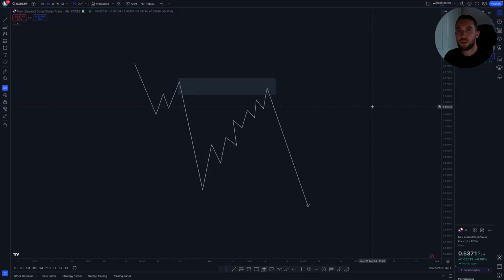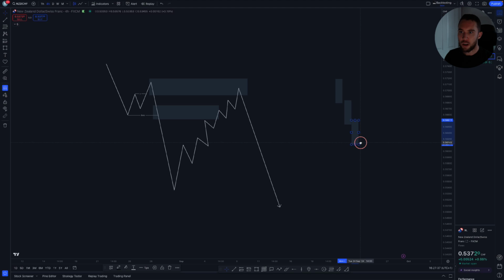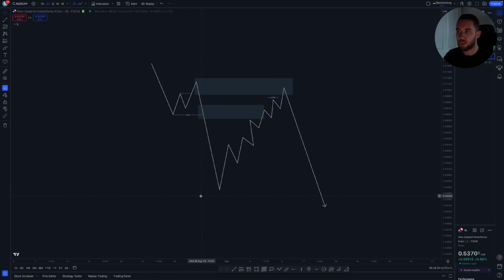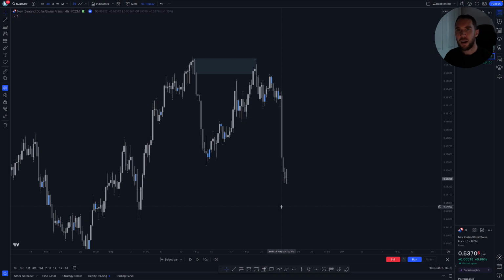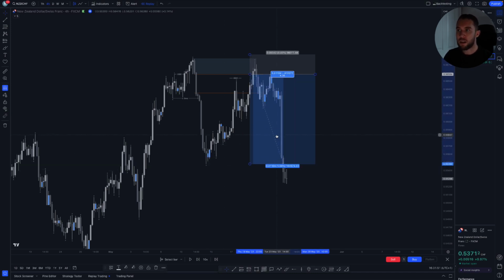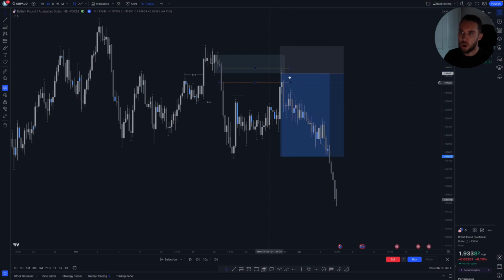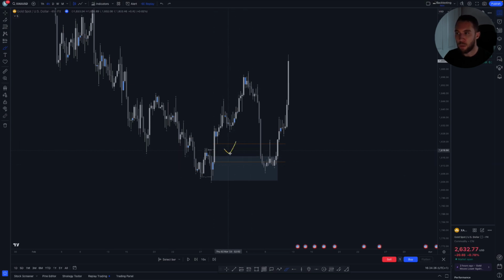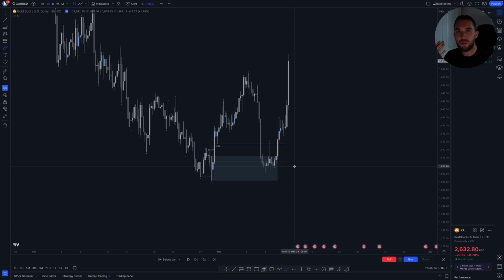Orderblock Confluences Your Favourite Trading GURU Charges $10,000 For